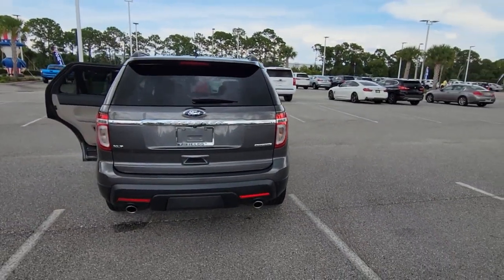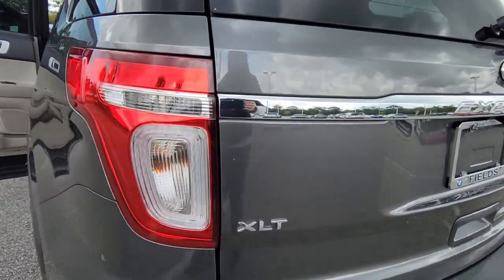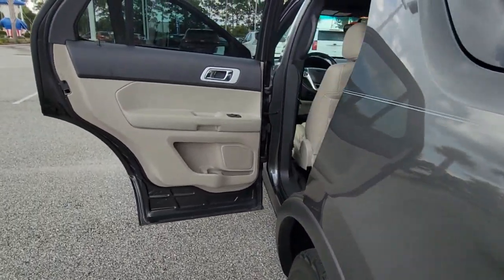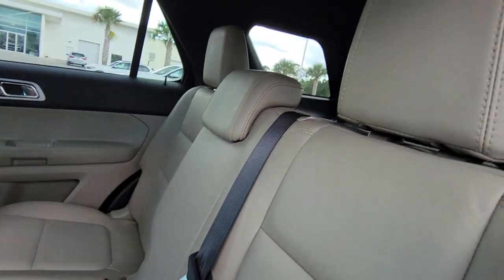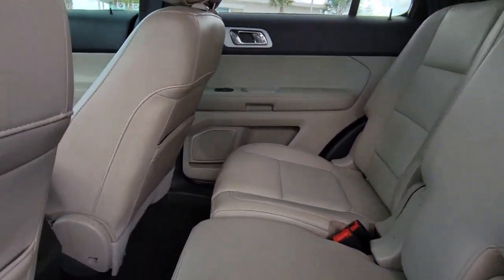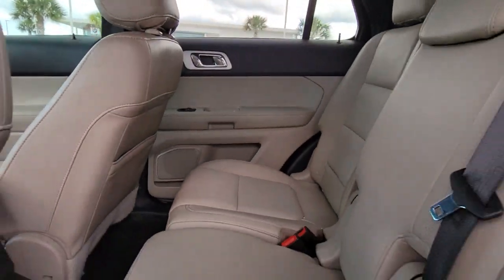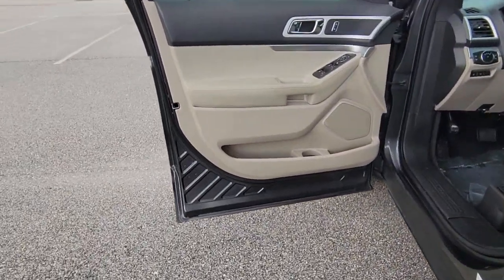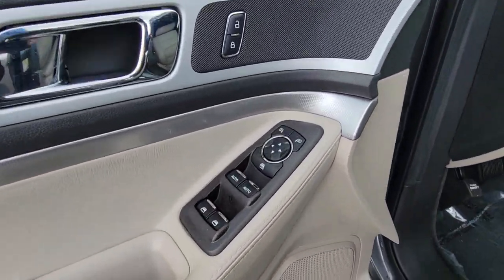2015 Ford Explorer Daytona, Palm Coast, Port Orange, Ormond Beach, FL D8C77917A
Fields BMW of Daytona in Daytona Beach, Florida is a new & used car dealer with a selection of 2017 vehicles in addition to our car service, auto parts, financing & more.

Fields BMW of Daytona in Daytona Beach is a proud member of Fields Auto Group. At Fields, we're proud to serve our customers in Florida, Illinois, Wisconsin, and North Carolina.  Family owned and operated, Fields Auto began with the opening of Fields Cadillac in Evanston, IL in 1971.

Fields BMW Daytona
1050 N Tomoka Farms Rd

3rd Row Seat, Sunroof, Navigation, Steering Wheel Controls, Bluetooth, Flex Fuel, Rear Air, Trailer Hitch, Alloy Wheels, VOICE ACTIVATED NAVIGATION SYSTEM, TRAILER TOW PACKAGE (CLASS III), ROOF RACK CROSSBARS (DEALER INSTALLED.WHY BUY FROM FIELDS BMW?Fields BMW of Daytona has the New and Pre-owned BMW luxury cars you have been searching for at a price you can afford. We have friendly and helpful sales and service staffs, highly skilled mechanics and incomparable service - all in a world class facility easily accessible from anywhere on the Seacoast and Central Florida. Our sole mission is to make you a customer for life by consistently providing an exceptional experience. Fields Matters Because You MatterOPTION PACKAGESEQUIPMENT GROUP 202B Rearview Camera, Dual Zone Electronic Automatic Temperature (DEATC), Driver Connect Package, meteorite black center-stack, SYNC w/MyFord Touch, 2 driver configurable 4.2 color LCD displays in instrument cluster, 8 LCD color touch-screen in center stack, 2 USB ports, SD card reader, 5-way controls located on steering wheel, 911 assist, Vehicle Health Report (VHR) and SYNC services (traffic reports, GPS based turn-by-turn directions and information services), Auto-Dimming Rearview Mirror, Radio: AM/FM Stereo w/Single CD/MP3 Capable, 6 speakers, media hub w/auxiliary audio input jack, 1 USB port and SiriusXM satellite radio, Note: SiriusXM satellite radio includes 6, DUAL PANEL MOONROOF, VOICE ACTIVATED NAVIGATION SYSTEM in-dash screen, single CD/MP3 player, SD card for map and POI storage and integrated SiriusXM Traffic and Travel Link, Note: SiriusXM Traffic and Travel Link, Service not available in Alaska/Hawaii, TRAILER TOW PACKAGE (CLASS III) 4.7 Pin Wiring Harness, Engine Oil Cooler, POWER LIFTGATE, ROOF RACK CROSSBARS (DEALER INSTALLED) Factory invoiced accessory.EXPERTS REPORTEdmunds.com explains Materials are attractive and luxurious